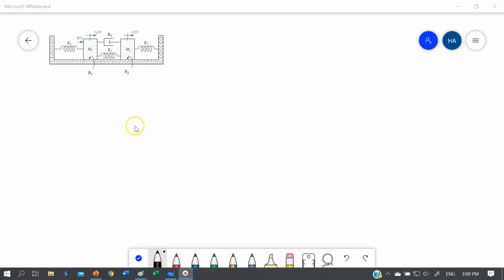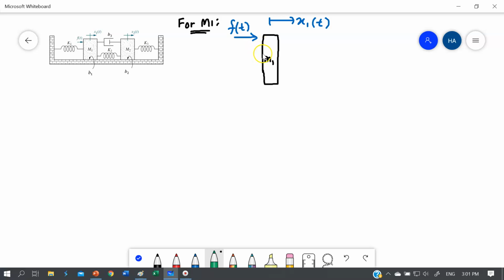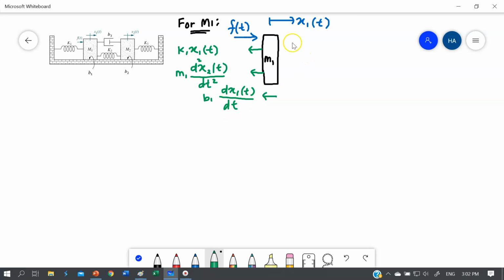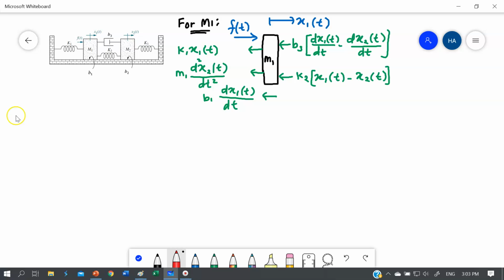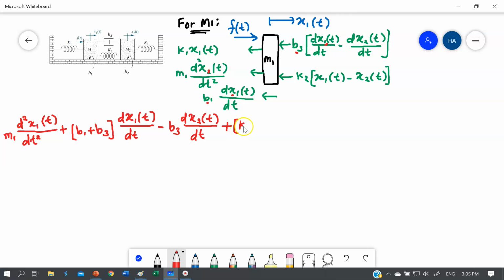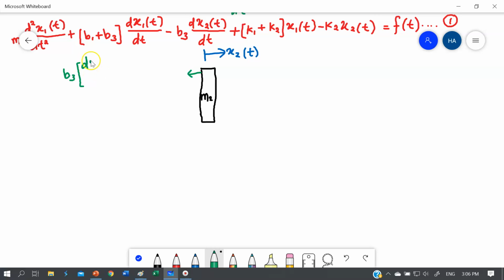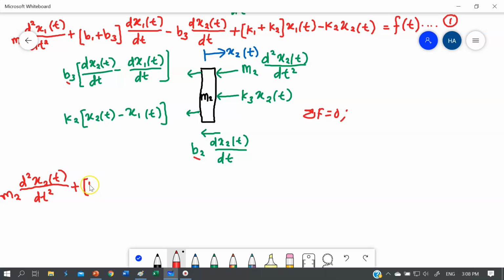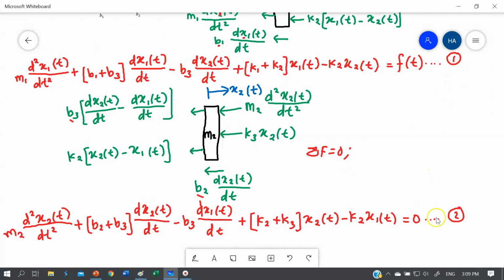Sample Problem Solution: Modelling Mechanical System Q2